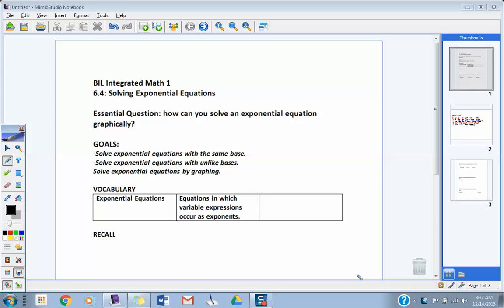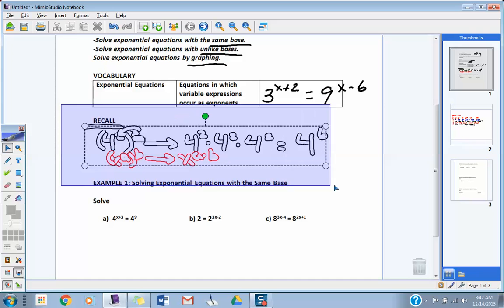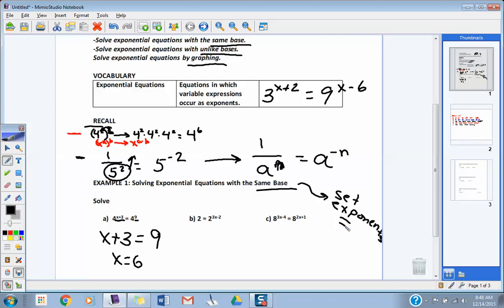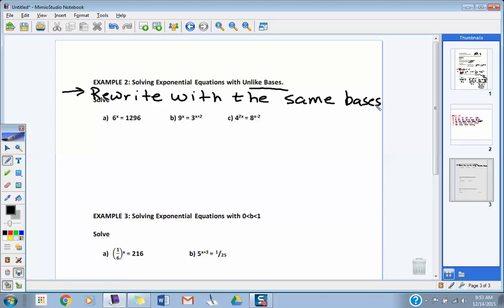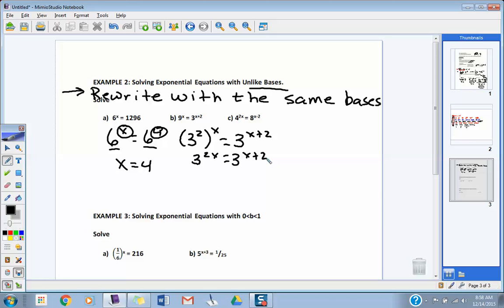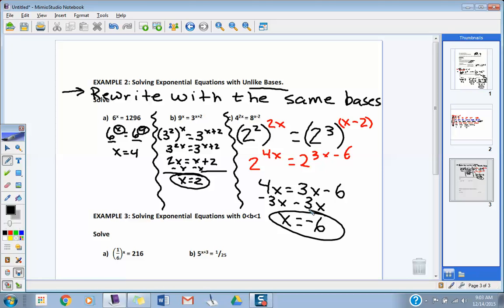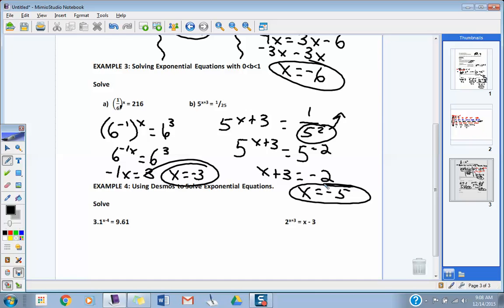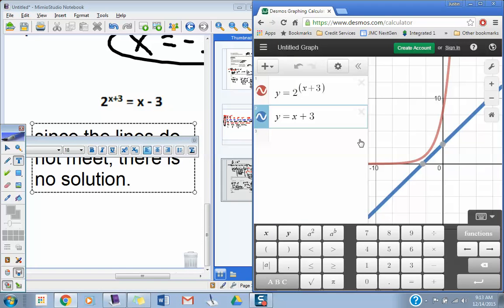BIL Integrated Math (6.4) Lesson